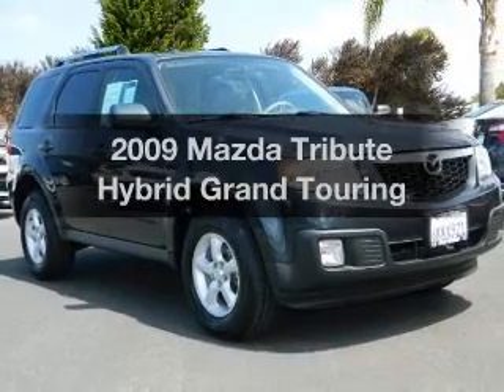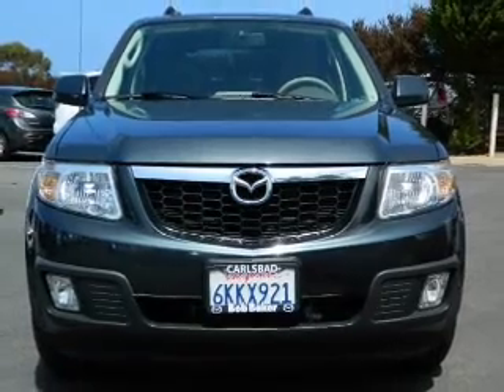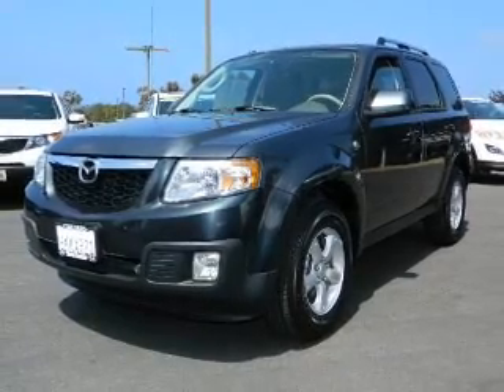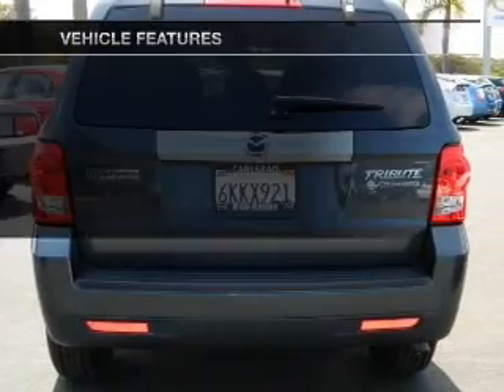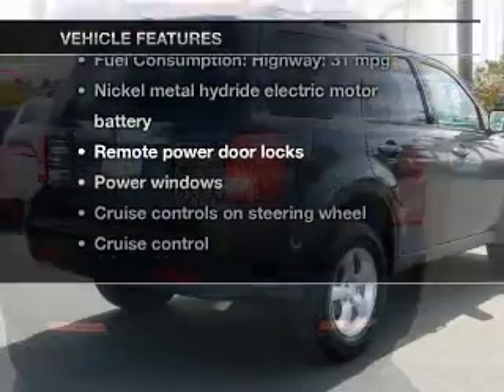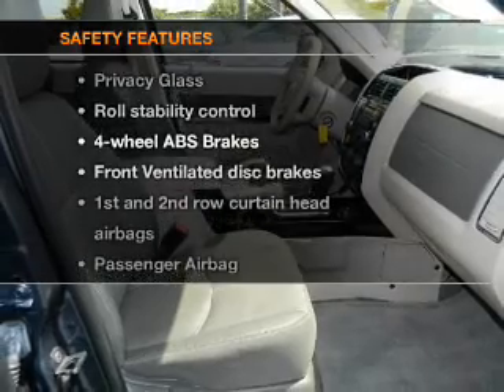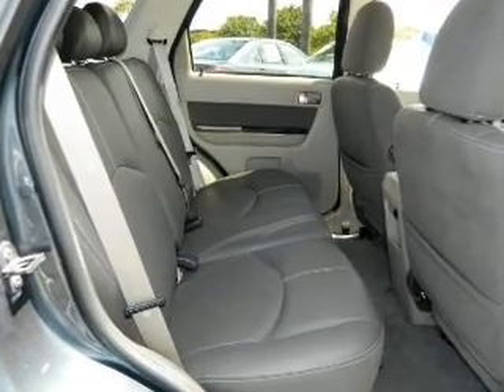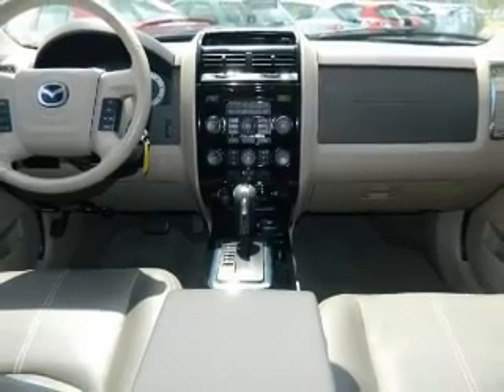2009 Mazda Tribute Hybrid - Carlsbad CA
Year: 2009
Make: Mazda
Model: Tribute Hybrid
Trim: Grand Touring
Engine: 2.5 liter inline 4 cylinder 16 valve
Transmission: Automatic CVT
Color: Monterey Gray
Mileage: 51299
Address:
5555 Car Country Dr